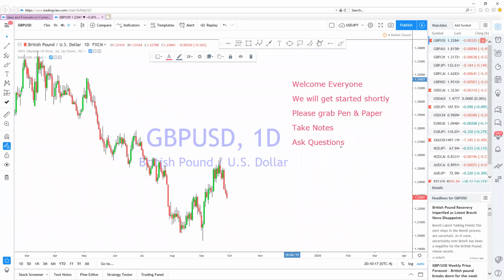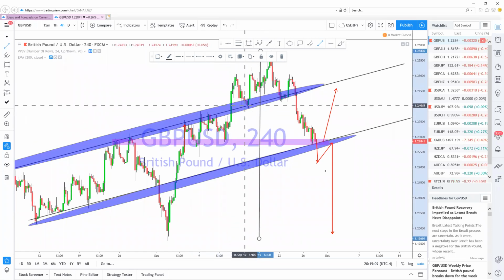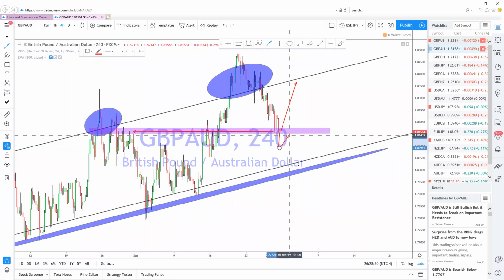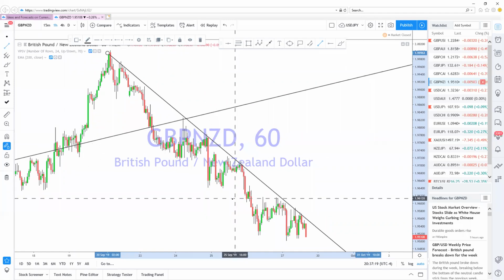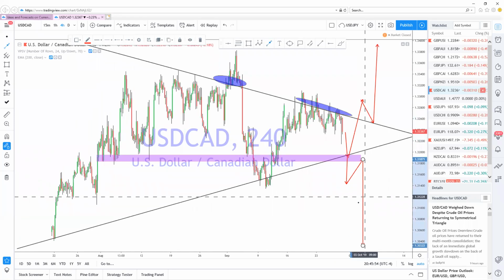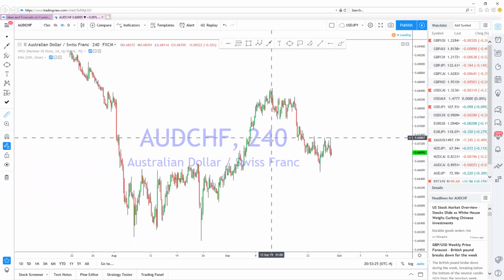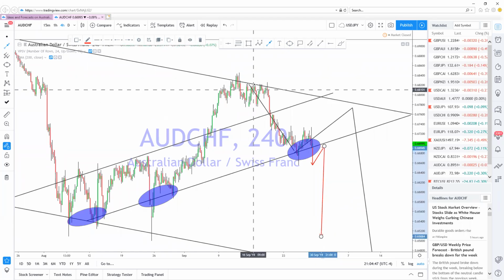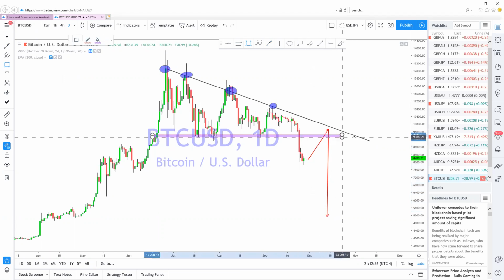Market Structure w/ Jeff Kirkland